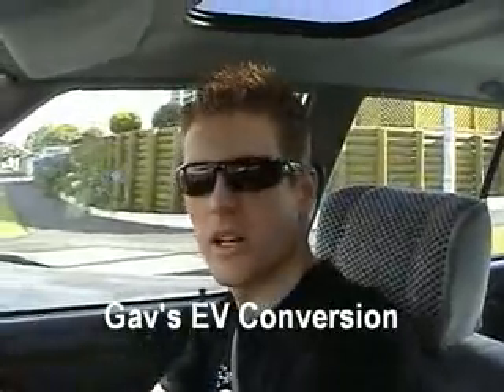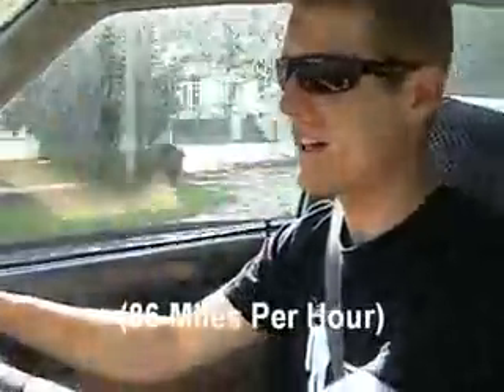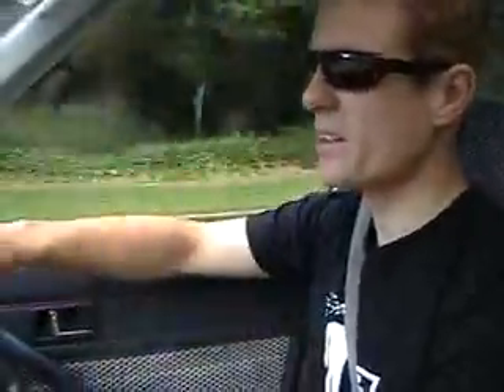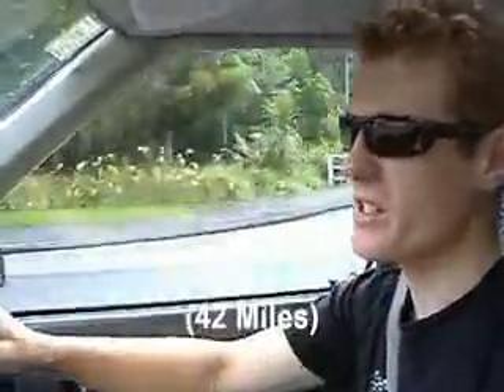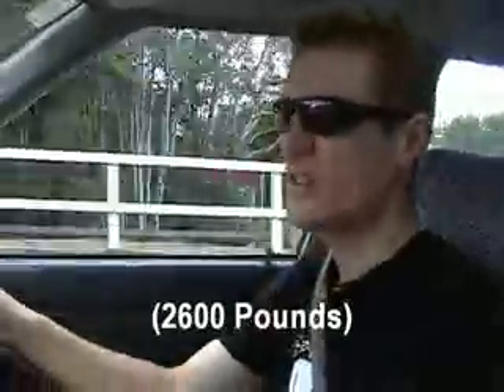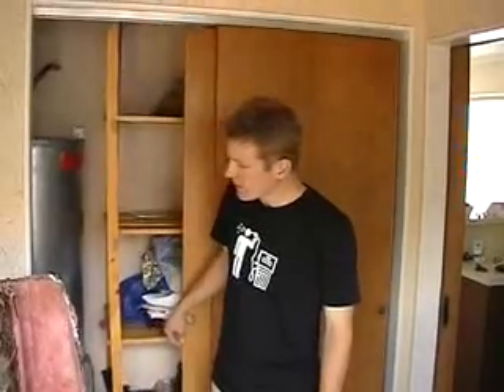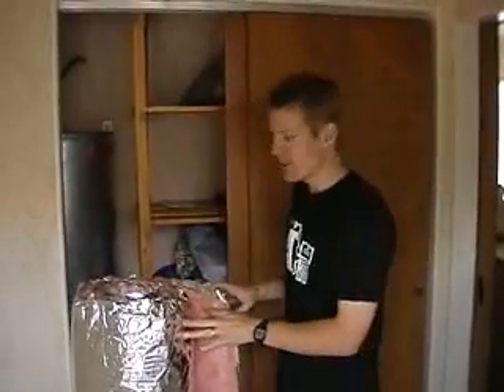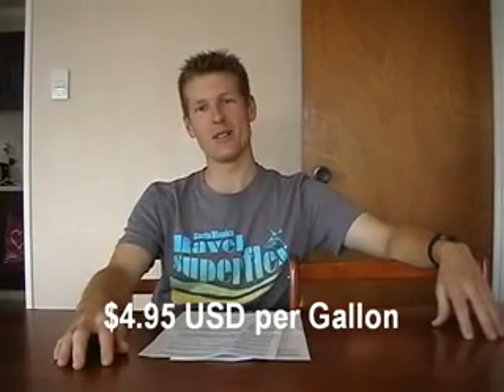Gav's EV Conversion - 19 - Frequently Asked Questions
Now that the conversion's complete I thought I'd tackle all those questions I get through my inbox.
The questions answered in this video are the most common I get asked on almost a daily basis by people at supermarkets, on the street or by email.
I'm sure many of you have the same questions too, so on with the video!

For all the other technical questions, check out my FAQ page or my Tech Specs

I admit, it's not a terribly exciting video compared to the others, but it's important for anyone using my conversion as a platform for their own.